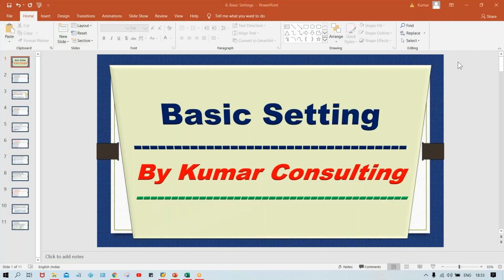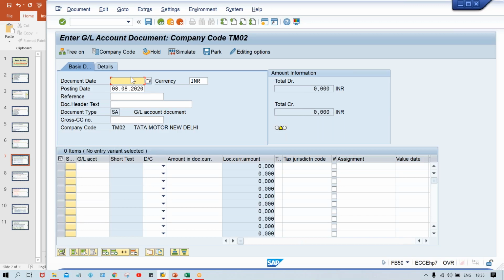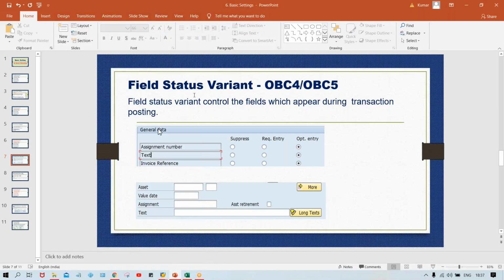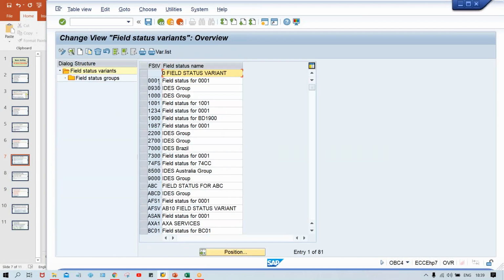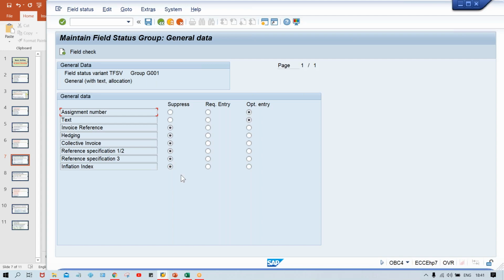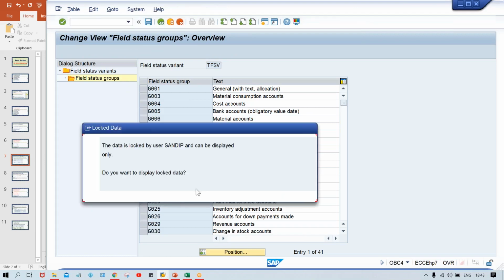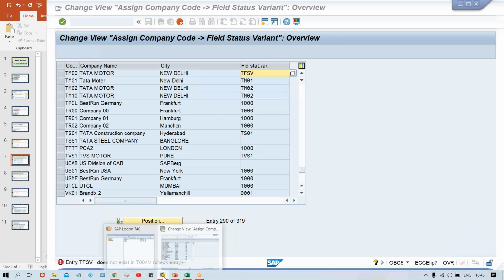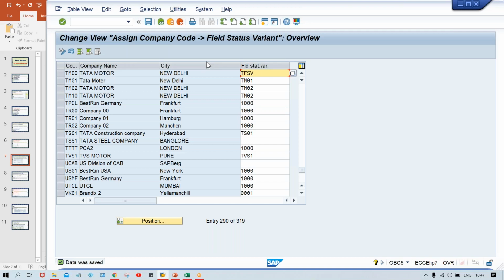Class 13 # Basic Setting 3 # Field Status Variant